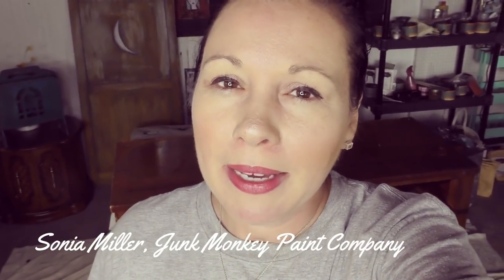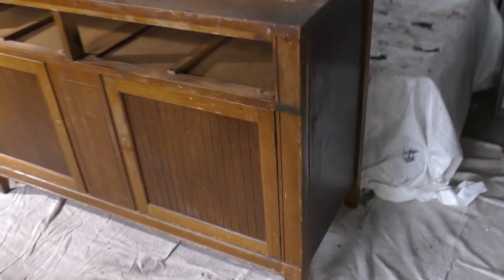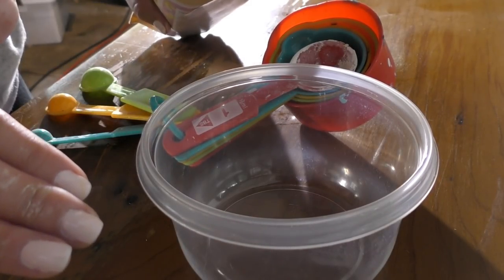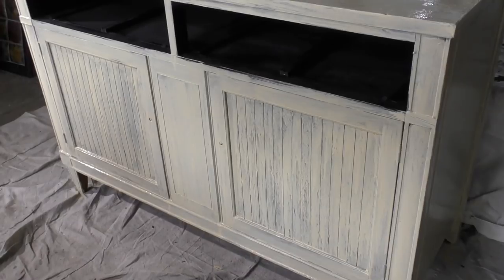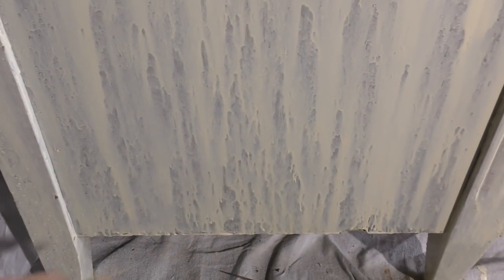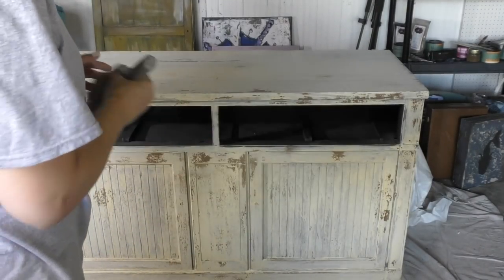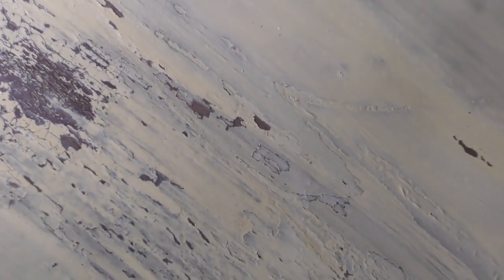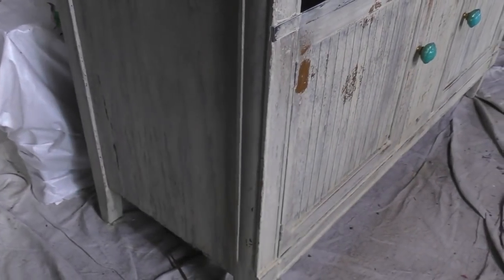Old Buffet To TV Stand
Can you believe I found this old buffet for $5!

Yup, it's in rough shape and the drawers were missing!

But I saw potential!

Potential and vision to flip it from a tired old buffet to a beautiful chippy looking tv stand!

Watch me paint and flip it from brownie frownie to time worn but gorgeous!

Connect with Sonia Miller of Junk Monkey Paint Company and get your paint supplies